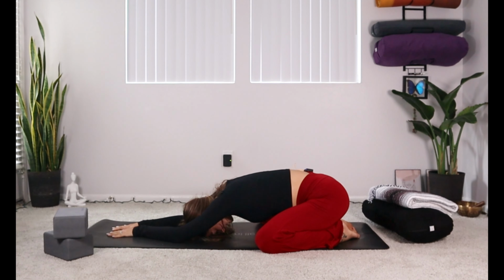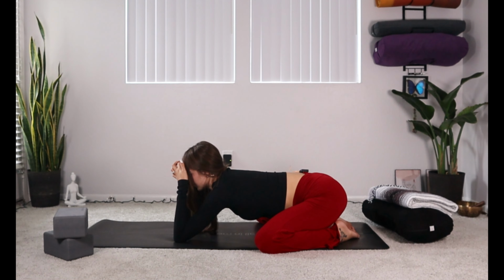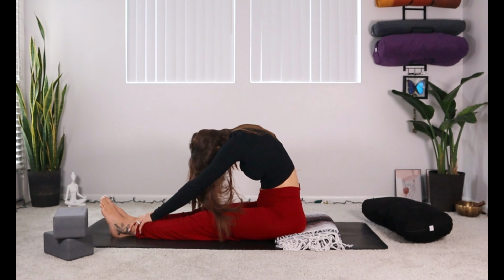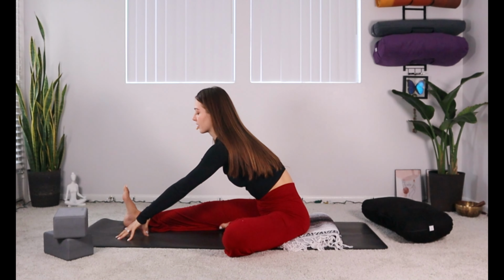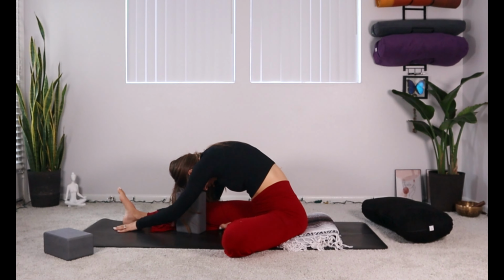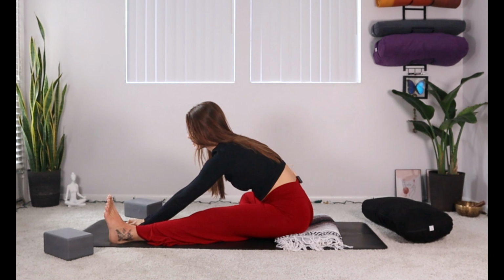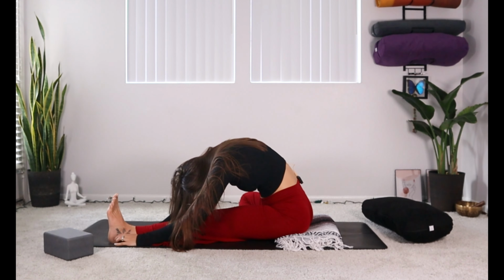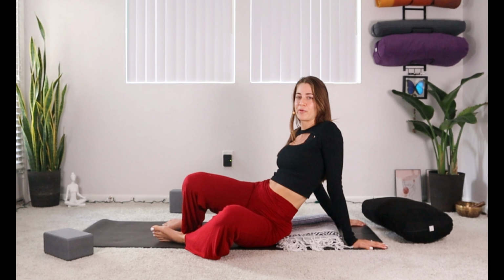20 Minute Yin Yoga For Lower Back, Hips, & Hamstrings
This 20-minute yin yoga for lower body release was created to help ease soreness and stiffness mainly in the lower back, hips, & hamstrings. If you are sore from working out or stiff from sitting at your desk, then this class is perfect for releasing tension by stretching, lengthening, and relaxing, and opening the surrounding muscles & tissues. Remember that my words are just a guide and to listen to your body. Offer yourself compassion as you are guided through practice and enjoy :)